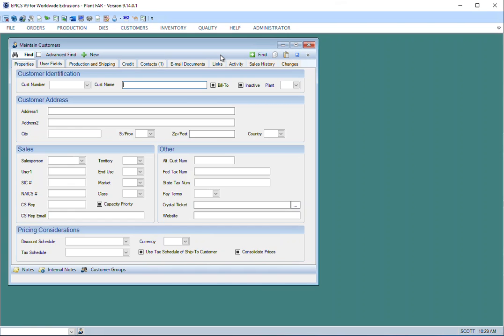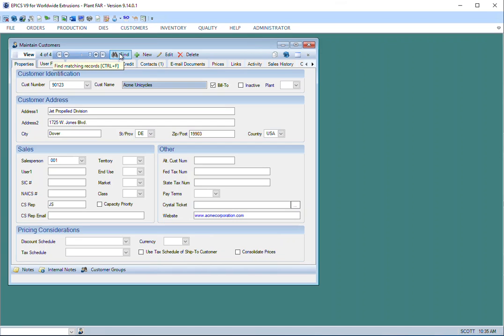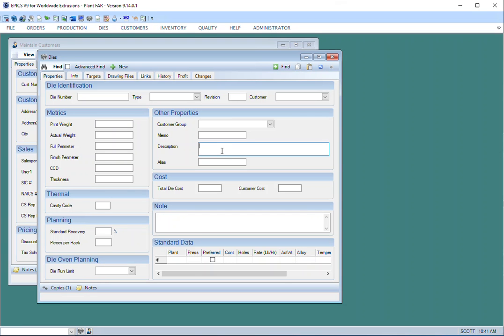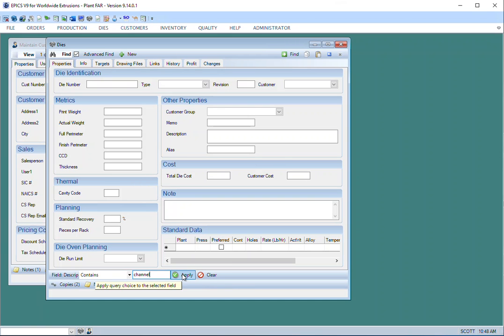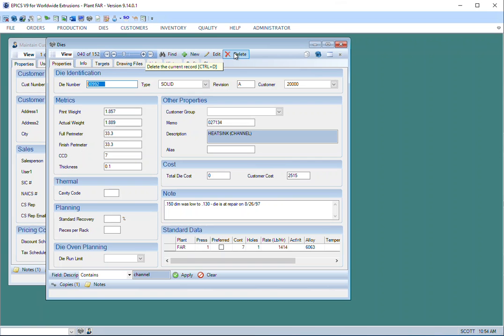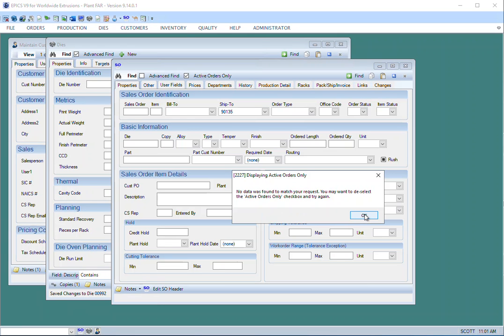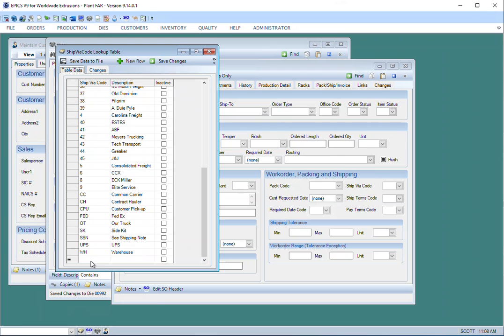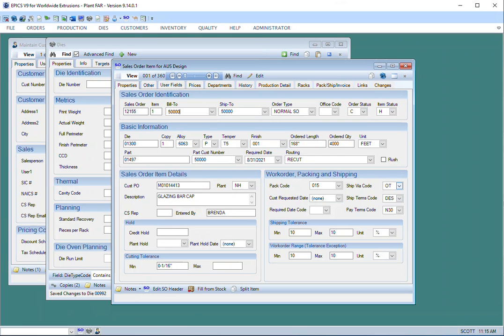EPICS Basics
00:00 Introduction
00:28 Control Panel - Find
08:50 Operators
13:27 Advanced Find
17:50 Control Panel - Show All Grid
22:32 Control Panel - Delete
24:51 Control Panel - Edit
26:25 Control Panel - New
27:44 Dropdown
35:17 Right-Click
37:20 Recap